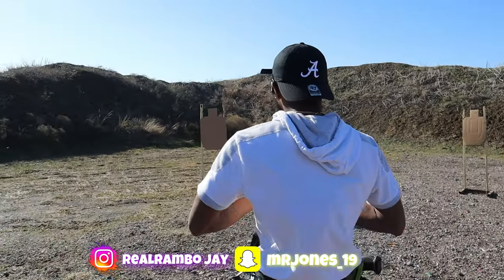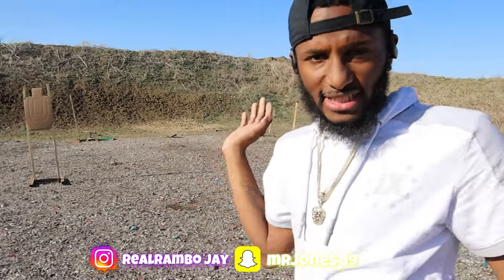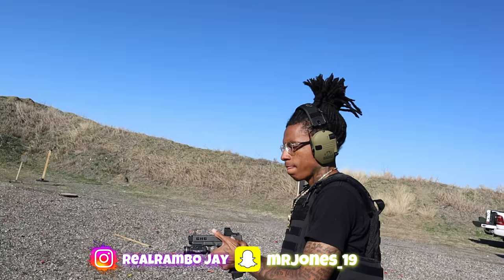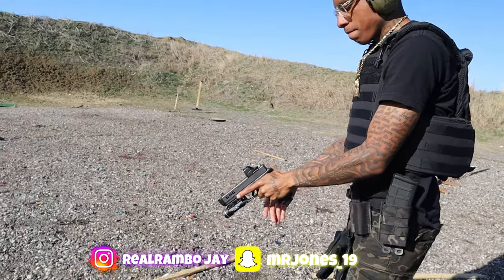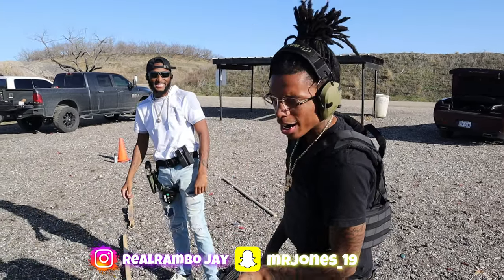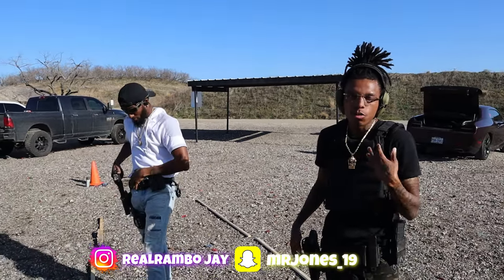Can we shoot with our off hand?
🏁🏁500k on the way!😎😎

Guest: @GHGHussle @EsaiGivens @ChrisTV1